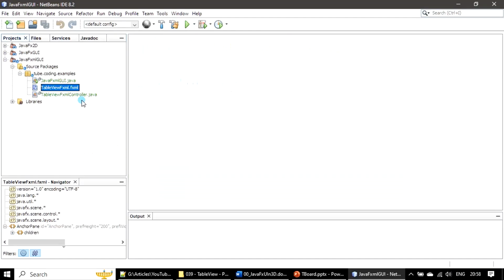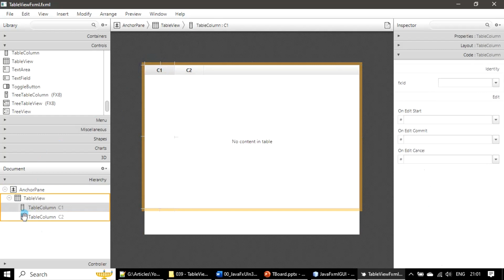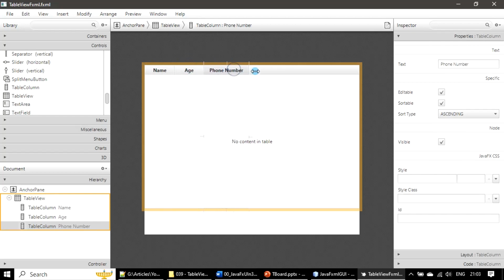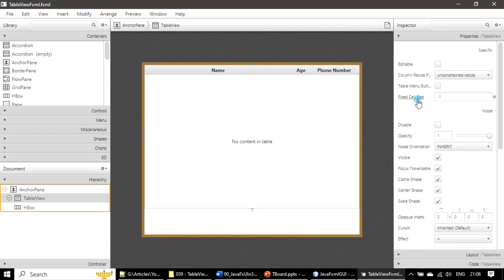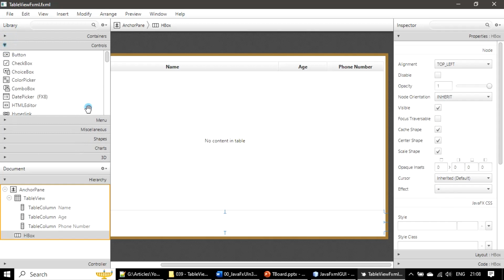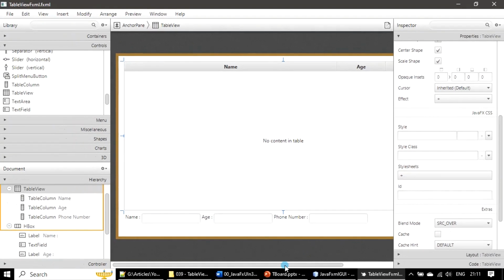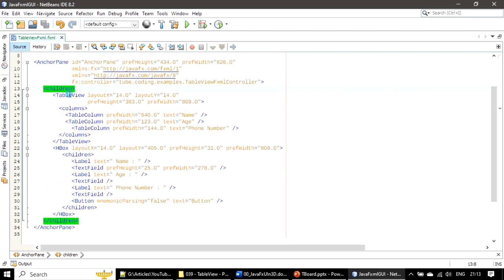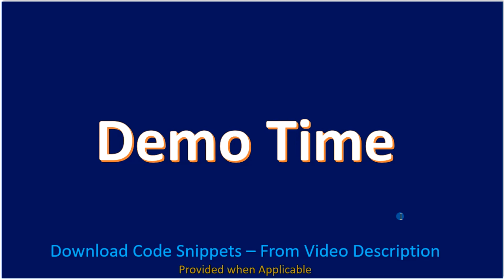TableView | Part 4 – Design the Stage via Scene Builder | JavaFx GUI Tutorial #40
In this JavaFx UI Tutorial, we will see how to design the stage with TableView control. We will use Scene Builder to generate the Fxml document.